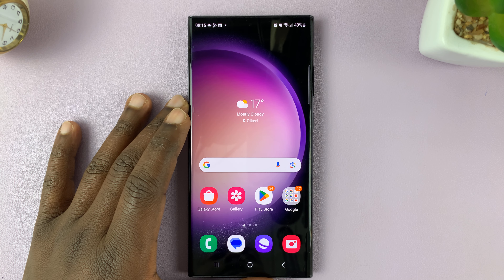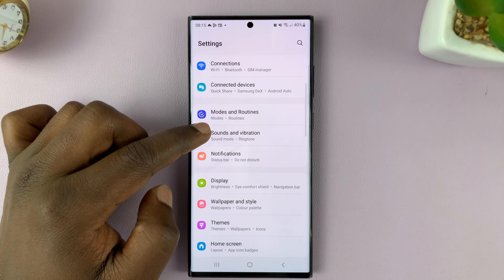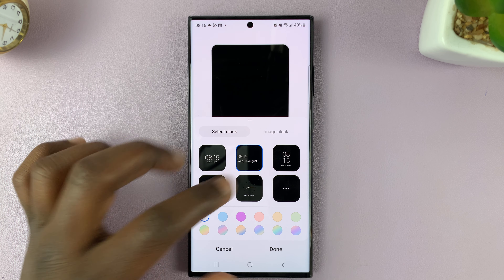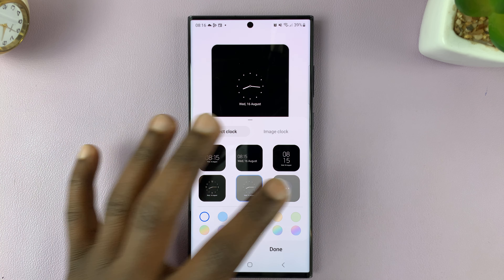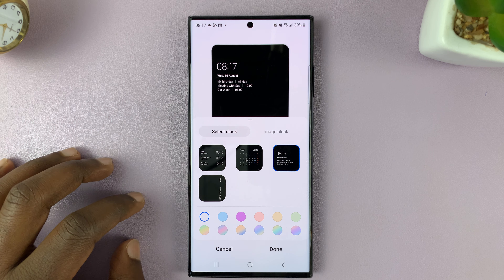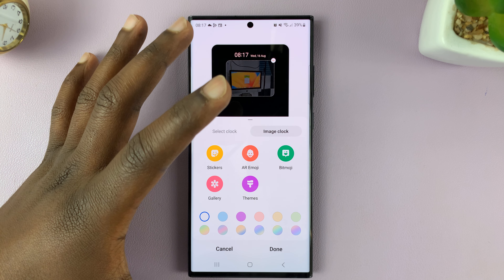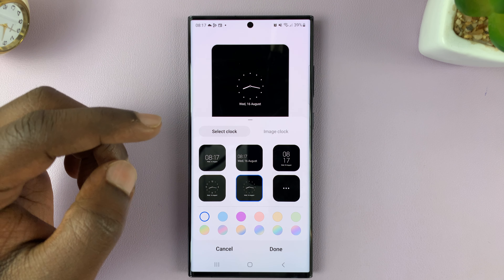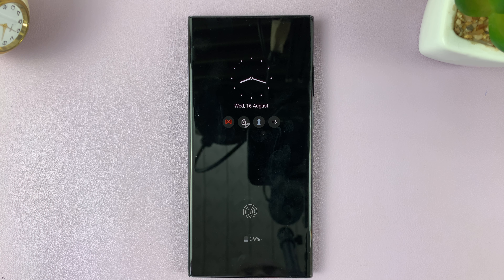How To Change Always On Display Clock Style On Samsung Galaxy S23's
Learn how to change the Always On Display clock style on the Samsung Galaxy S23's! Customize the Always On Display clock style on the Samsung Galaxy S23, S23+ and S23 Ultra.

If you've just upgraded to the stunning Galaxy S23 and want to make your device truly yours, this tutorial is for you. The Always On Display feature is a fantastic way to add a personal touch to your phone while staying updated with essential information at a glance. In this step-by-step guide, we'll walk you through the process of changing the clock style on the Always On Display, so you can choose a look that suits your style and preferences.

Whether you prefer a sleek digital clock, a classic analog look, or something unique and eye-catching, we've got you covered. Our tutorial ensures you won't miss any important steps along the way, making the process seamless and enjoyable.

Change Always On Display Clock Style On Samsung Galaxy S23's:

Step 1: Swipe down from the top of the screen to reveal the notification shade. Tap on the gear-shaped icon in the upper-right corner to access the settings or simply tap on settings from the app drawer.

Step 2: Scroll through the settings menu and locate the "Lock screen" option. Tap on it. Look for "Always On Display" and tap on it to access its settings. Make sure Always on Display is ON.

Step 3: In the Always On Display settings, locate the "Clock style" option and tap on it. You'll be presented with a variety of clock styles to choose from. Scroll through the options to find the one that resonates with you.

You will get a closer look at each style, via the preview image at the top, to see how they appear on your screen.

Step 4: After selecting a clock style, you may have the option to further customize it. This could include choosing between different colors, formats, or even additional design elements (including image clock).

Experiment with the available customization options to create a clock style that suits your preferences.

Step 5: Once you're satisfied with your clock style and any customizations you've made, locate the "Done" button. It is located at the bottom of the customization menu. Tap on this button to apply your changes.

Step 6: Now, lock your phone and wait a few moments. When the screen enters Always On Display mode, you'll see your newly selected clock style. Admire your customized AOD clock style whenever your phone is locked and experience a whole new level of personalization.

Cell Phone Tripod Adapter